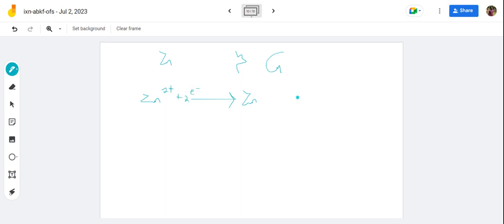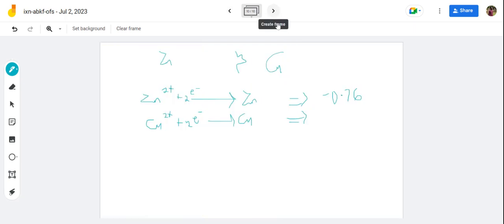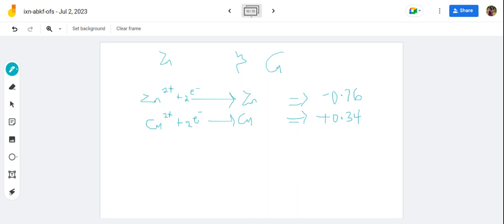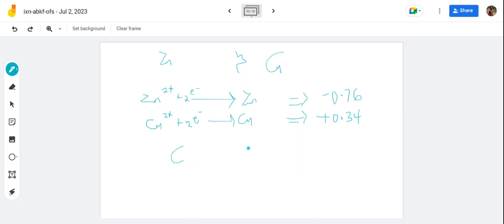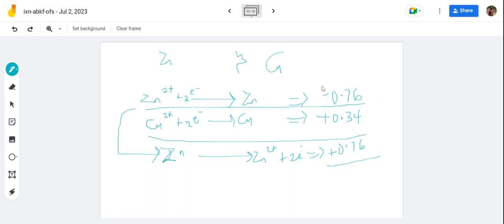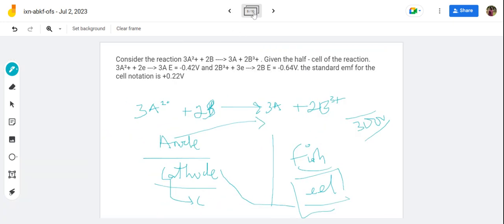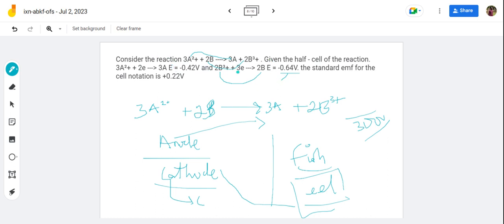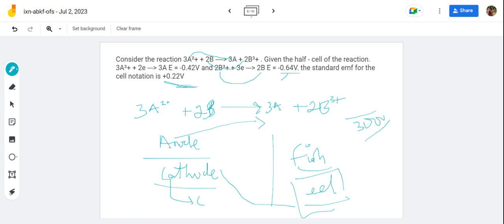Calculating Standard EMF of a Cell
Quick question review on how to calculate the standard EMF of a Cell.